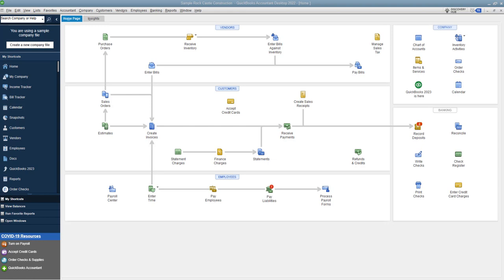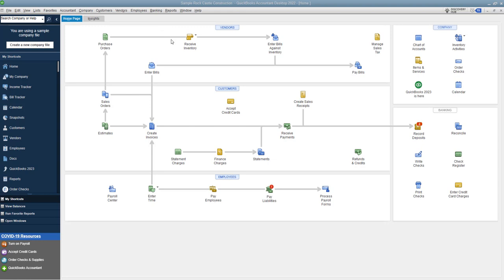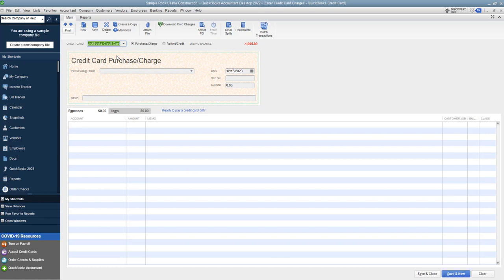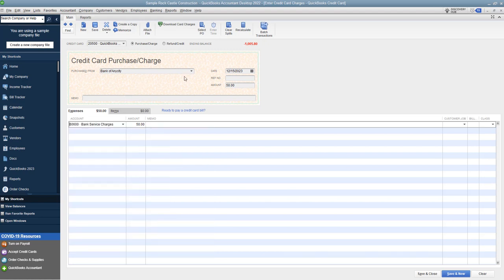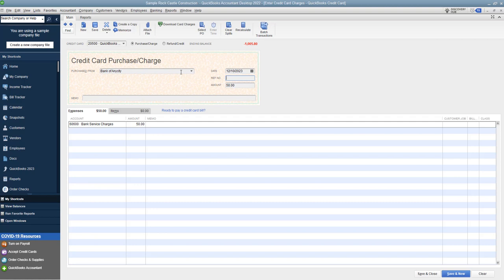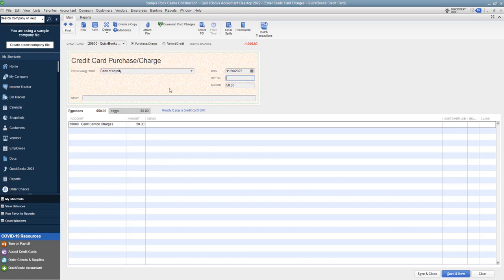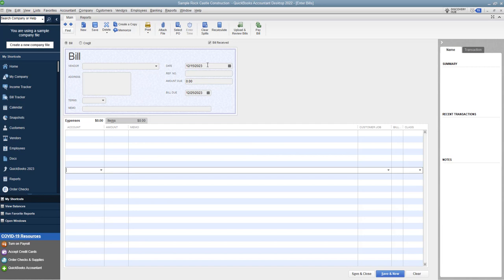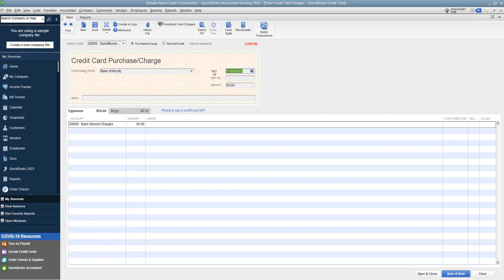DON'T Do This When You Enter Credit Card Charges in Quickbooks Desktop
DON'T do this when you enter credit card charges in Quickbooks desktop.  There are so many ways people enter credit charges in Quickbooks desktop incorrectly.  What ends up happening is your expenses are all in the wrong places.

In this video, I show you the right way to enter credit card charges in Quickbooks desktop.  And it may not be what you're thinking - it's the little tweaks to how you enter credit card charges in Quickbooks desktop that make all the difference.  And it's the difference between doing it right and doing it wrong.